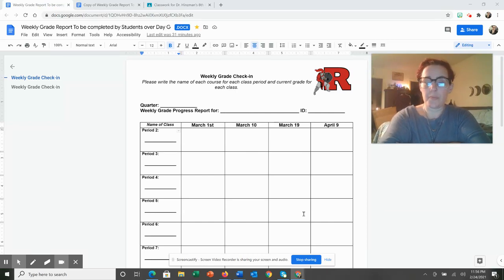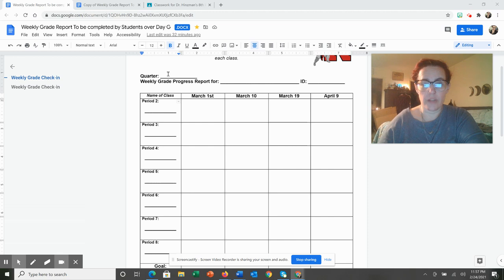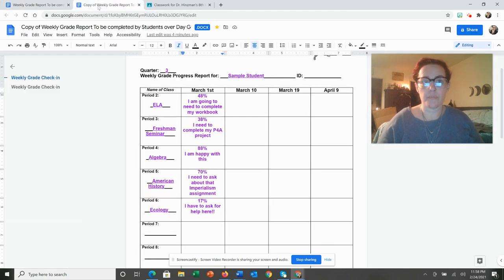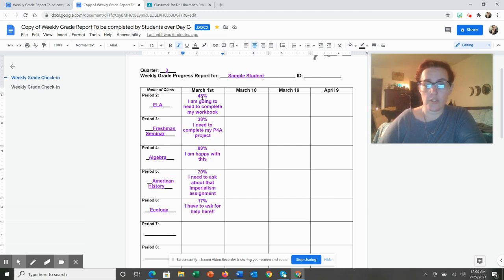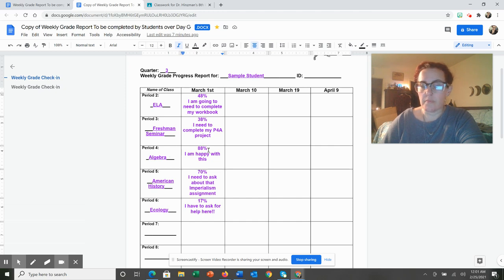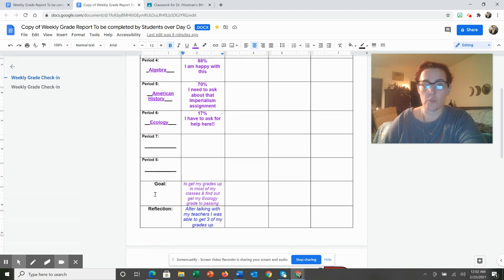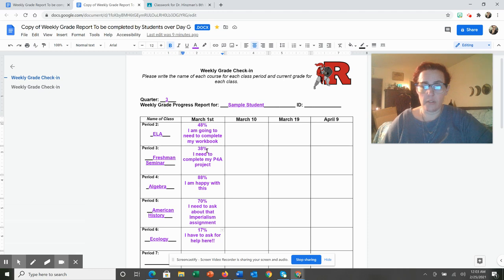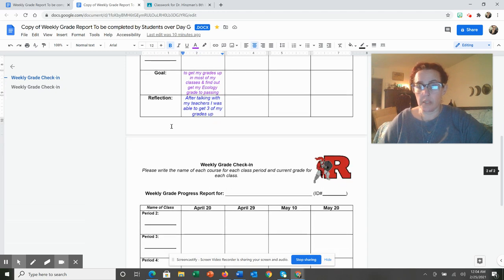🔮Weekly Grade Report Directions